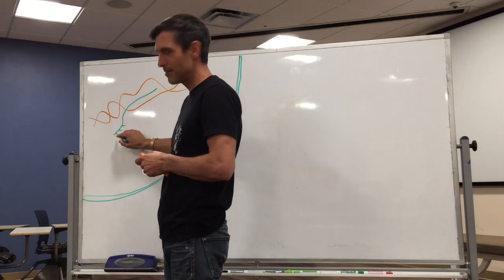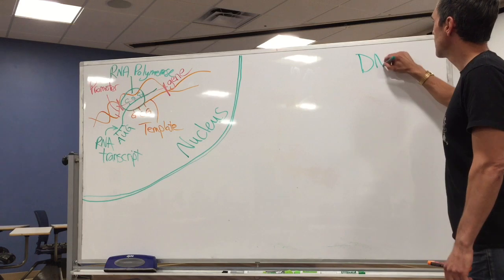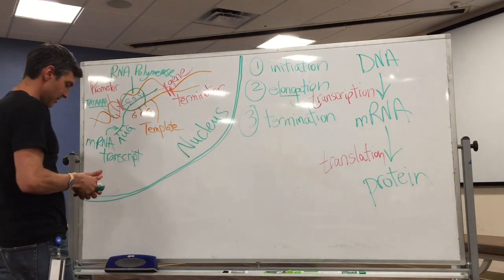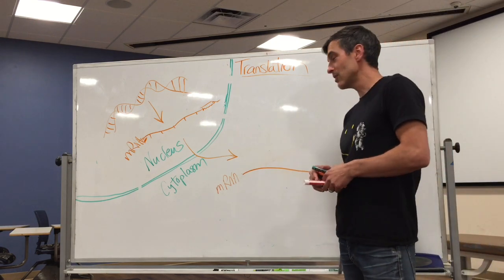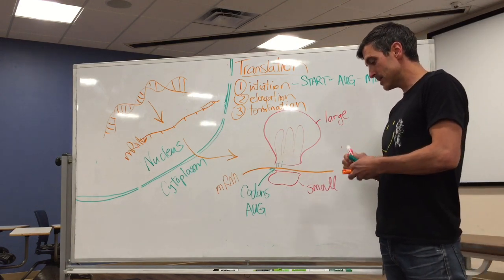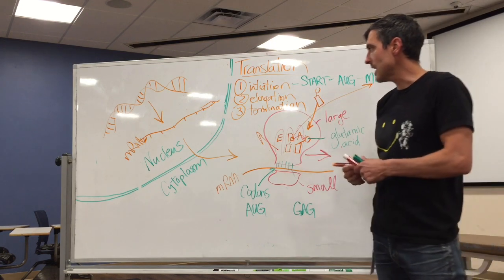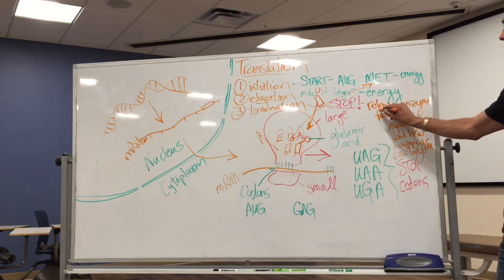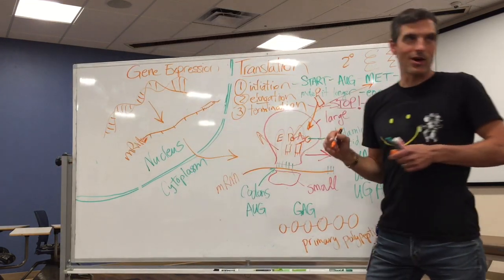Gene Expression Simplified - General Biology - Transcription & Translation - Protein Synthesis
Biology Professor Dr. Jory Basso simplifies Gene Expression - Transcription & Translation - Protein Synthesis (also known as the central Dogma). If you are taking general biology than this will help you! One of the COOLEST topics in Biology :) A lecture from his general biology class at Southern California University of Health Sciences (SCUHS) He covers the creation of mRNA in the nucleus from DNA (transcription) and the export of mRNA into the cytoplasm where translation occurs at the ribosome. Ribosomes are the site of protein synthesis. He covers the 3 types of RNA: tRNA, mRNA, rRNA. Start and stop codons, amino acids, primary polypeptides, exons, introns. Initiation, elongation and termination. Get your Biology ON! :)

HybridDrJ (Dr. Jory Basso) has a health/fitness/science/education channel. He is an Associate Professor of Biology at Southern California University of Health Sciences.